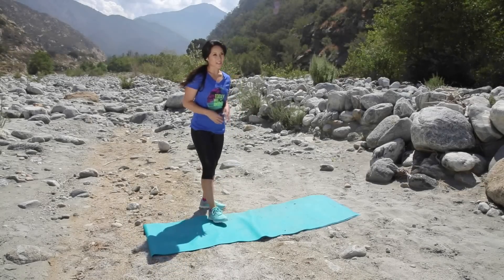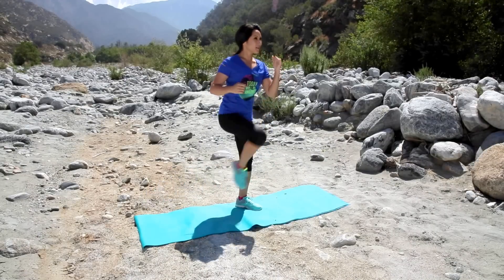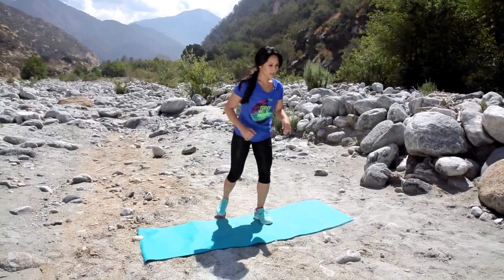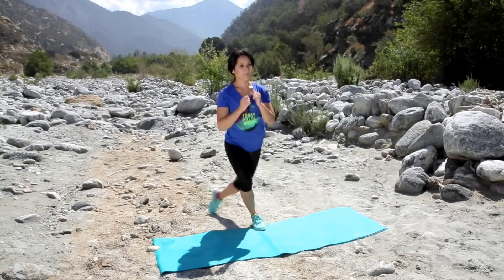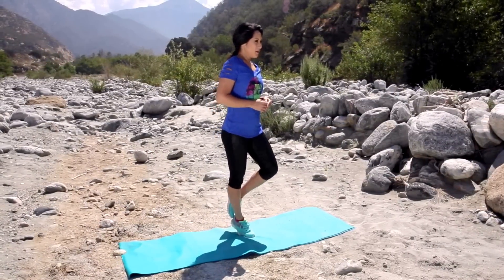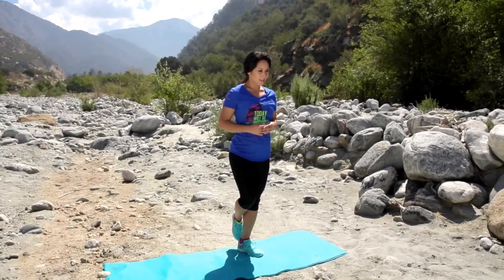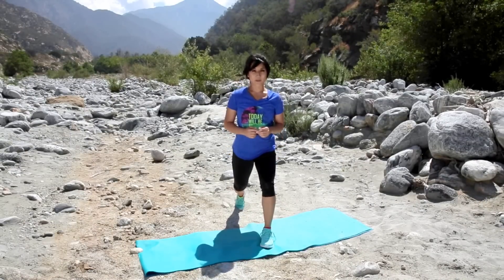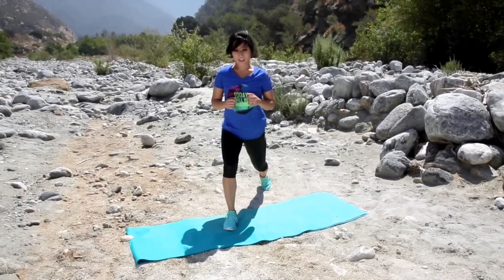Thigh Thinner | Legs and Glute Workout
Hello and welcome back! Ready to rock that lower body and work those legs and glutes? We don't need any equipment today - just your bod! Repeat 2-4 times through and/or stack on with one of my other videos, increasing intensity each round! Remember, my workouts here on YouTube are designed to be repeated or stacked with each other to create full sweat sessions! I suggest setting aside 20-40 minutes, 3-5 days/week where you makefitmatter, with full intensity. You get out what you put in, so make it count!

Stay plugged in with me for new and exciting updates! Send requests by using hashtags makefitmatter and kelseyleedotcom @kelseyleedotcom on Twitter and Instagram.